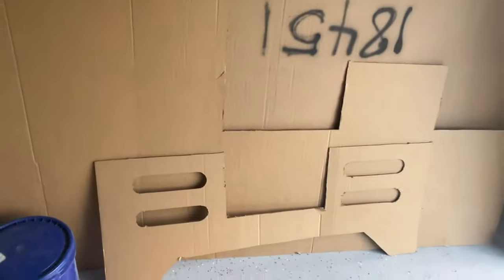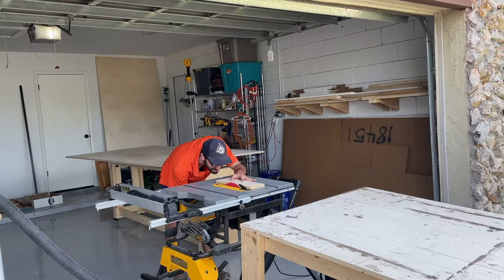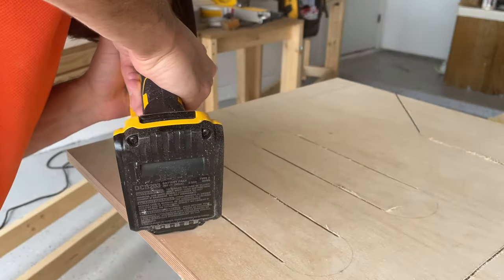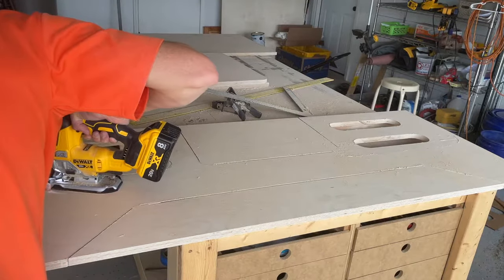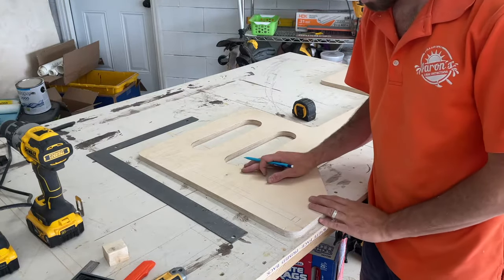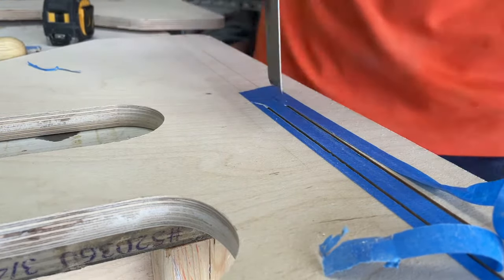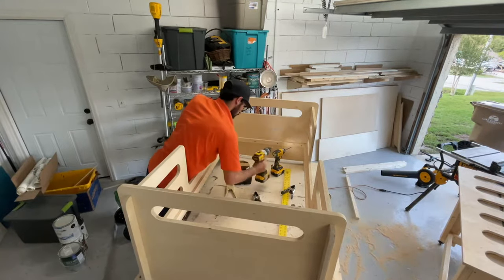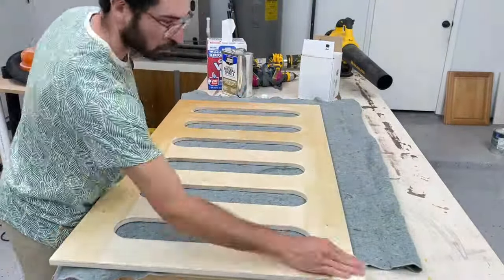DIY Toddler Bed | One Sheet of Plywood | Kids Room Reno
Check out this cool toddler bed I made all from plywood. The four walls of the bed all slot into together so there are no screws needed. Made entirely from baltic birch and finished with Osmo Polyx Oil.